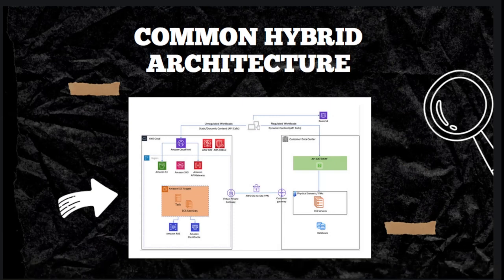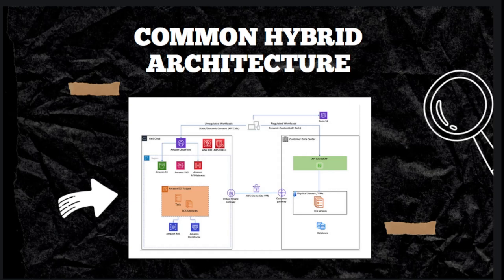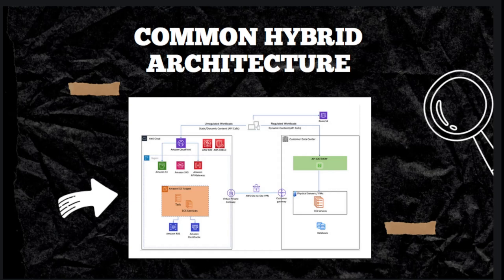AWS Hybrid Architecture Overview and Optimisation [Walkthrough Example]